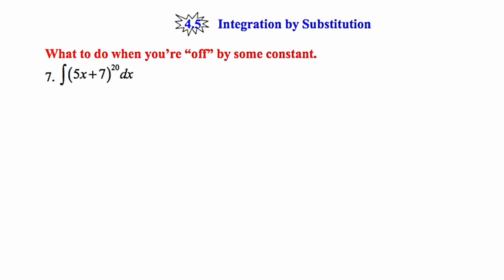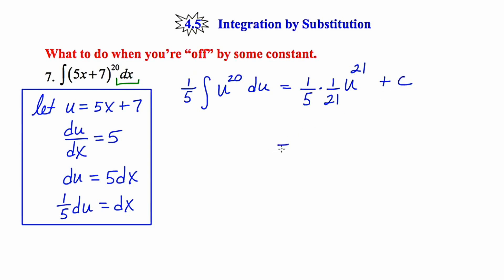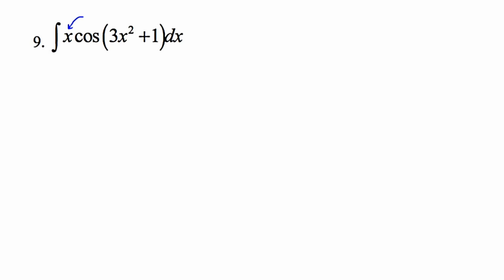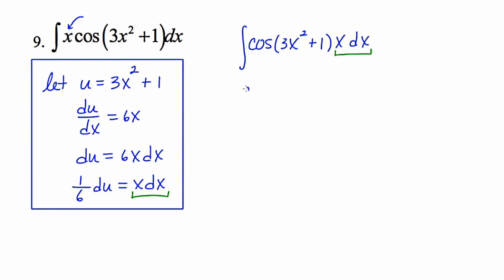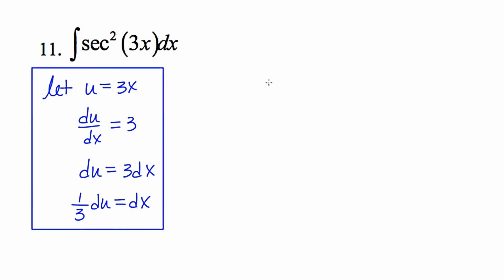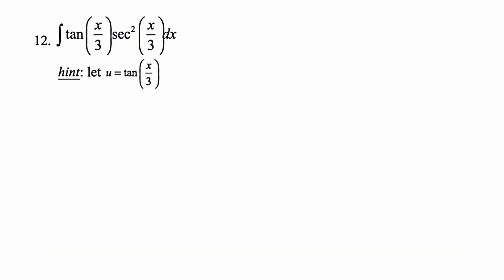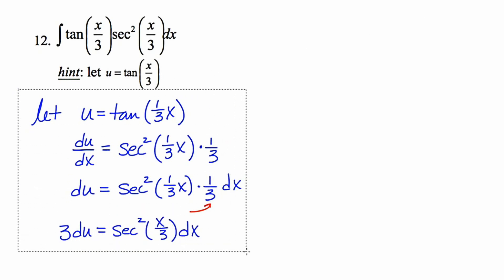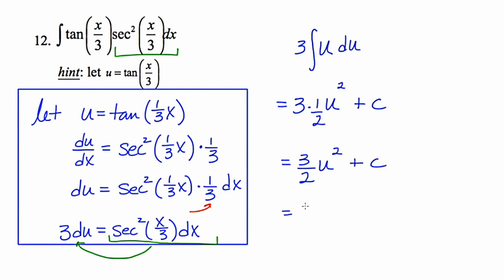MathCamp321: Calculus - Integration by Substitution (When "off" by a constant) [4.5]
In this video, I give 4 examples of integration by substitution. These are slightly more challenging than those in the previous video. In these examples, the initial substitution leaves you "off" by some constant.